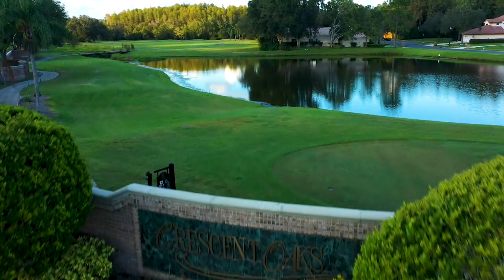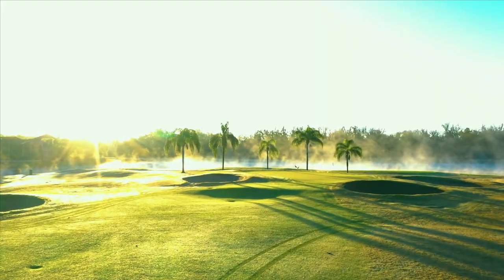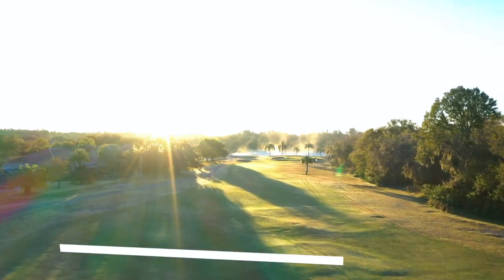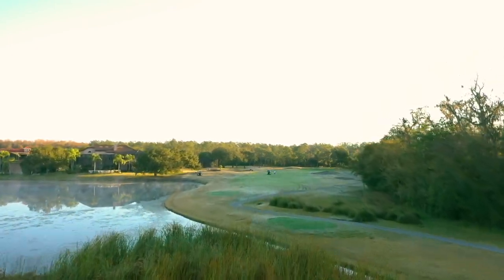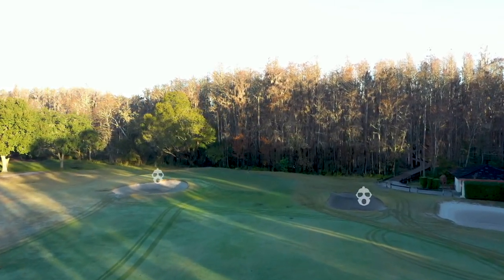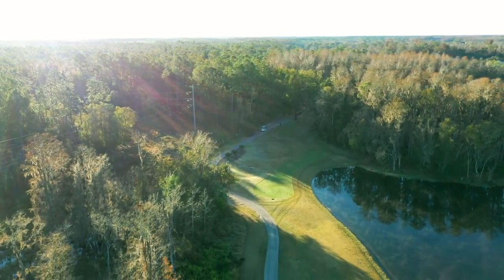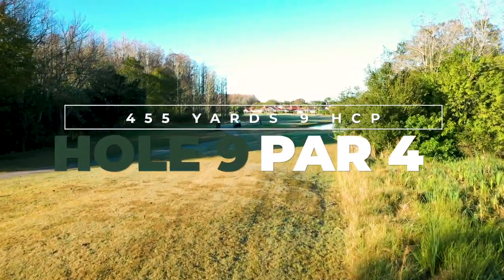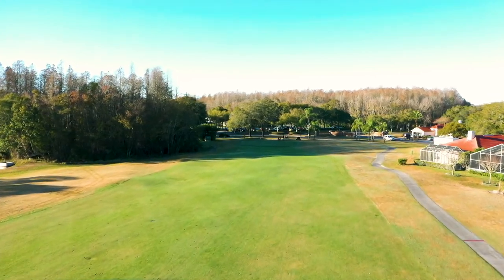The Opening 9 at Crescent Oaks Country Club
Tour the championship track at Crescent Oaks, and journey through the tall cypress preserves the course is cleverly routed through.